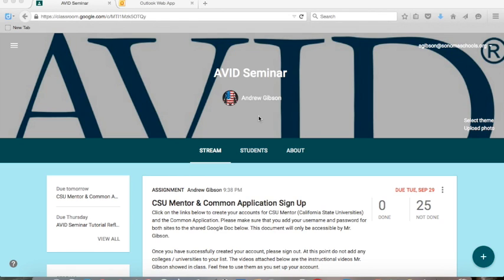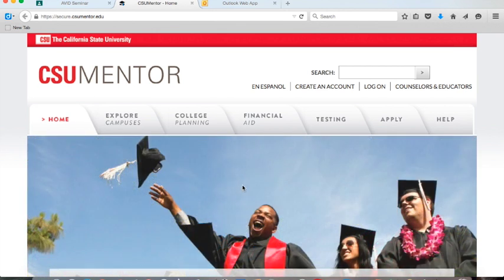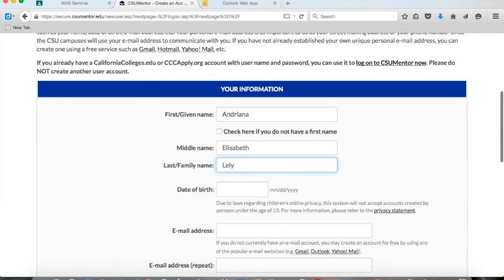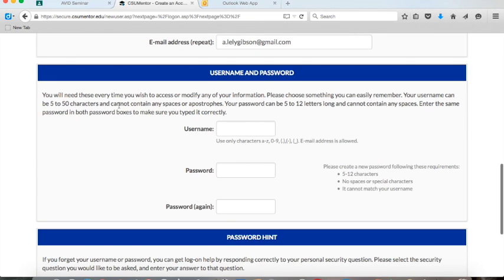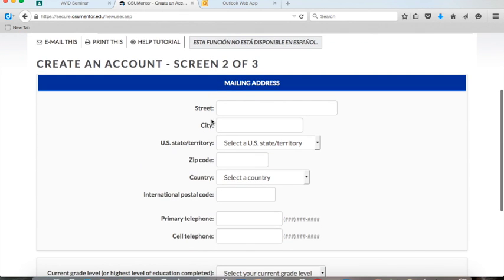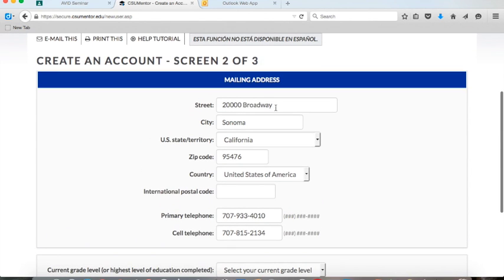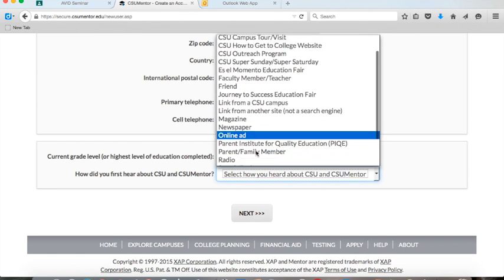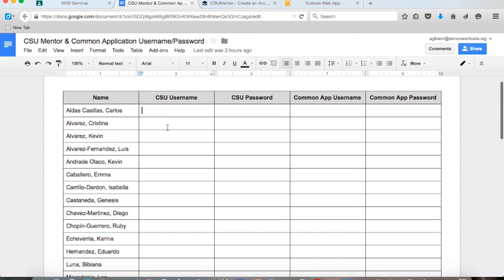AVID Seminar CSU Mentor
This video is about AVID Seminar CSU Mentor